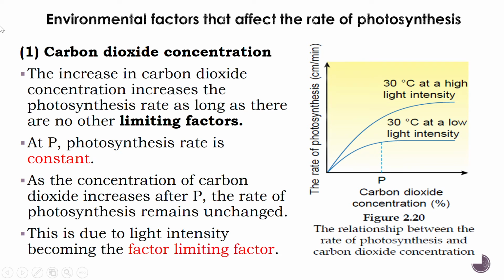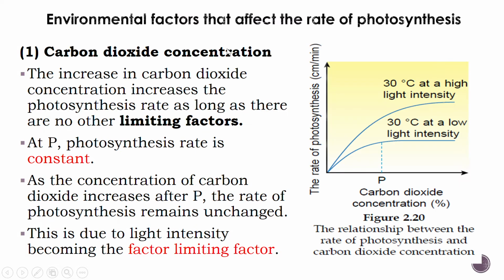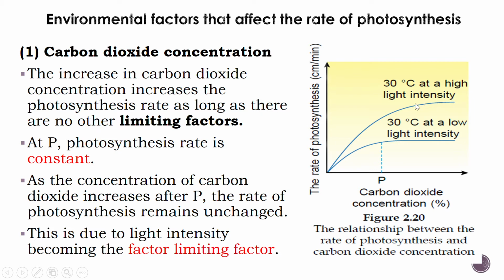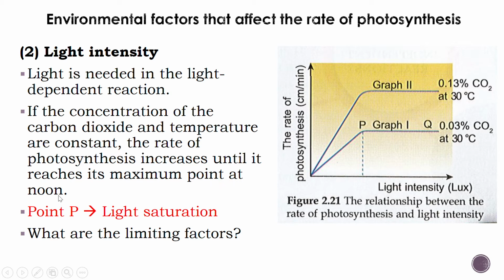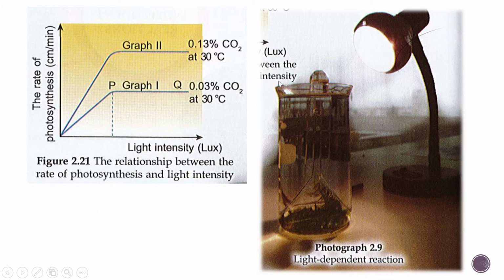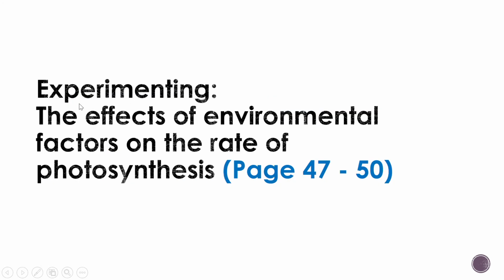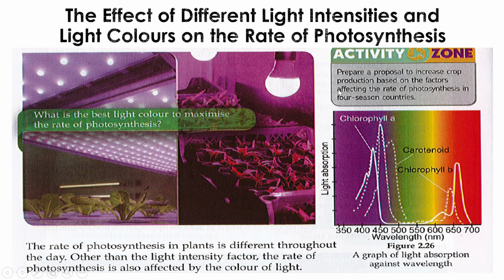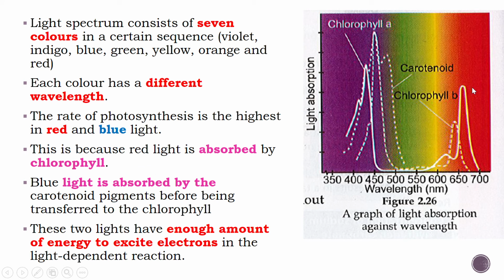2.4 (e) Form 5